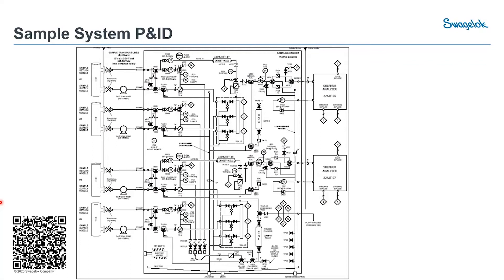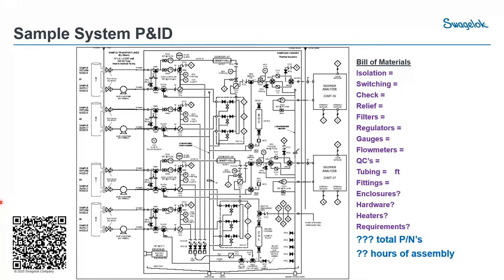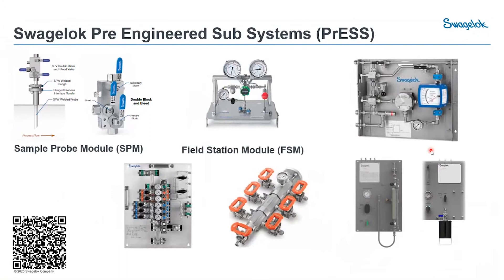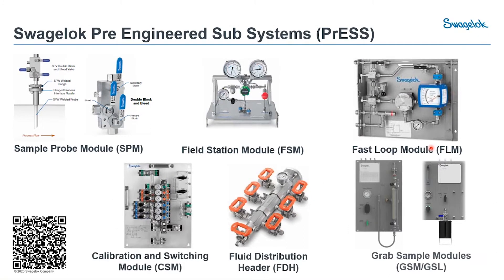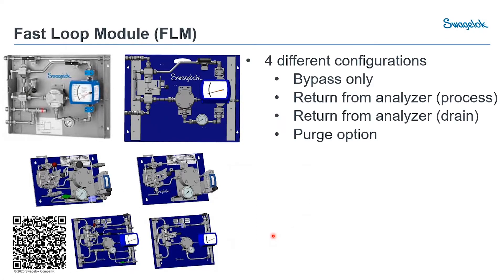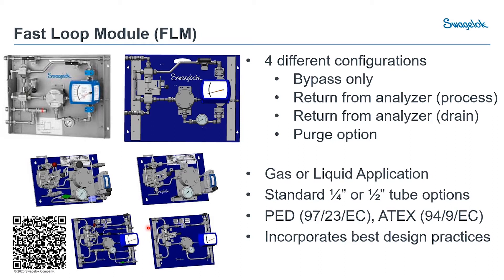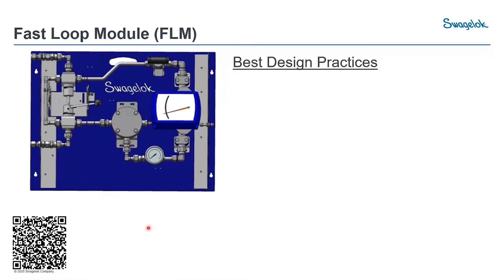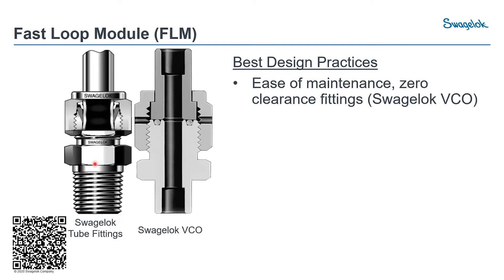Simplifying Sampling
Designing and maintaining sampling systems can be an arduous task. More so if the system is not designed right from the start. Watch this video to learn how you can simplify this process.